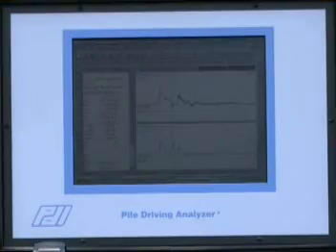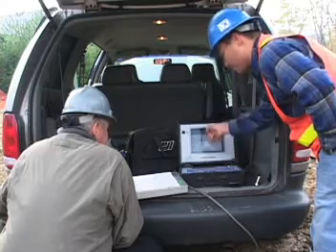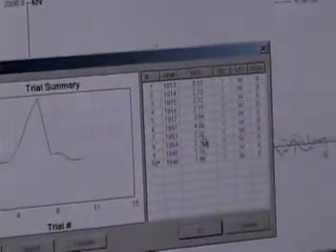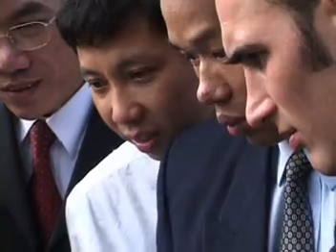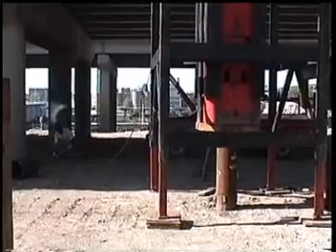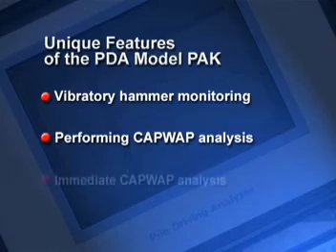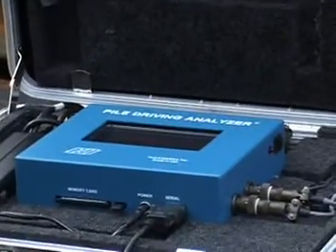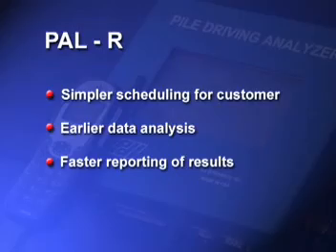Pile Driving Analyzer (PDA)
The Pile Driving Analyzer system for high strain dynamic testing of deep foundations assesses foundation capacity and integrity of any type of deep foundation.  For driven piles, also evaluates hammer performance and driving stresses during installation